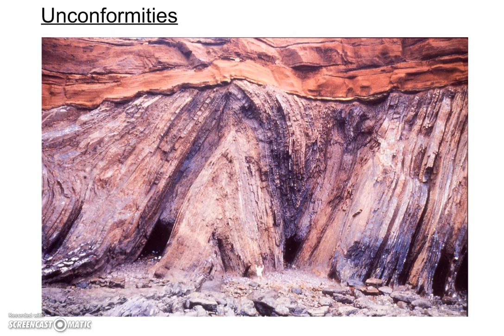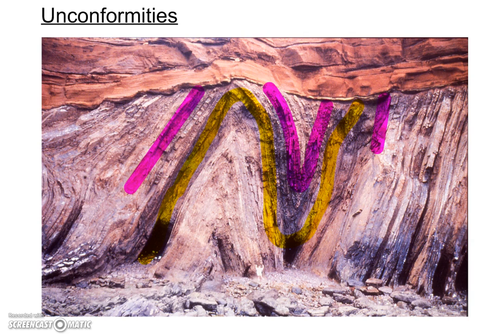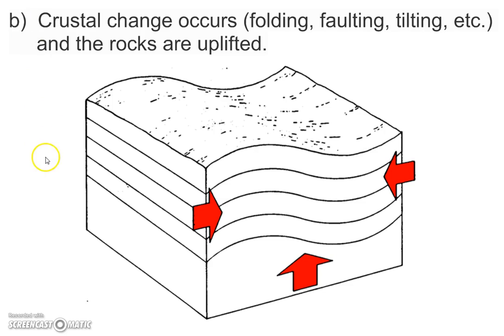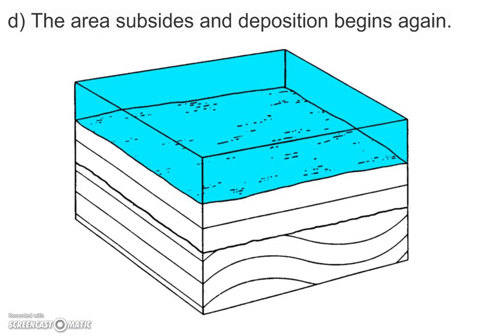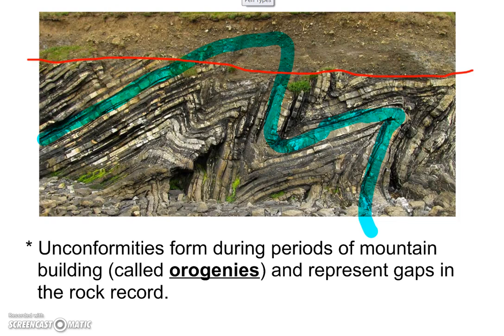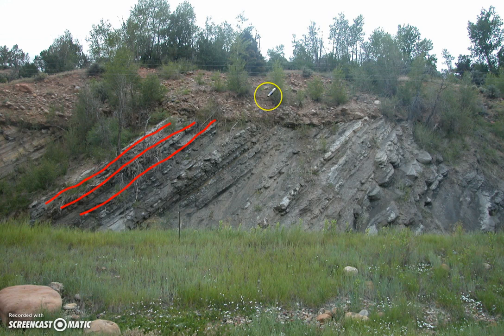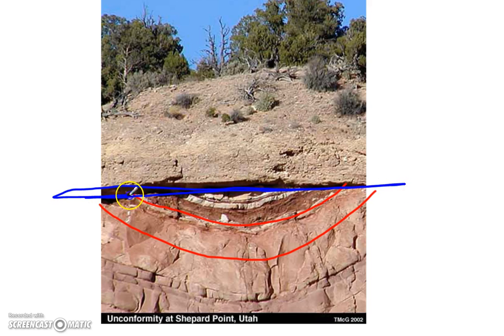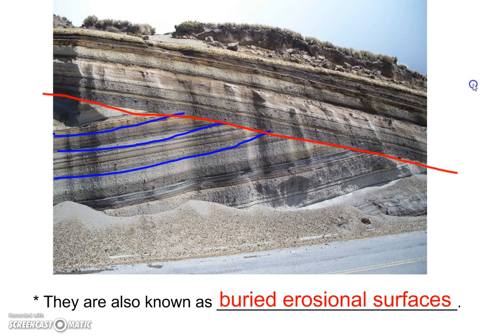Unconformities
Unconformities (buried erosional surfaces) present a challenge for geologists and paleontologists who try to put together a complete picture of Earth's history.  This video explores the formation of unconformities.